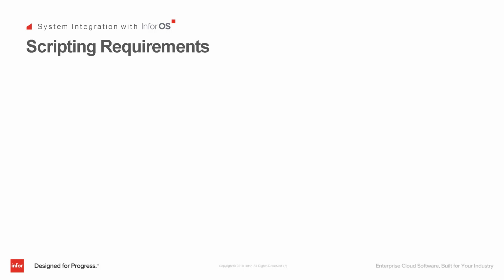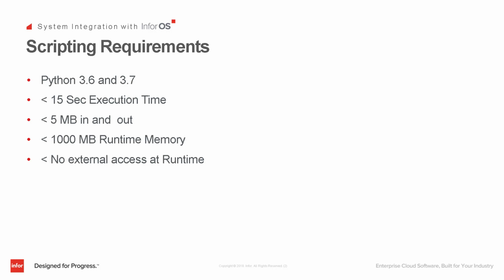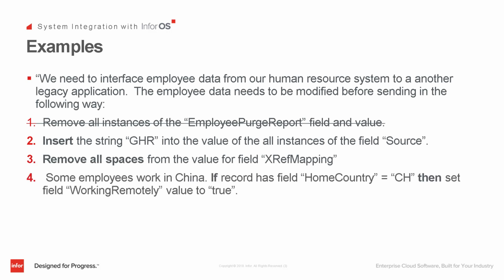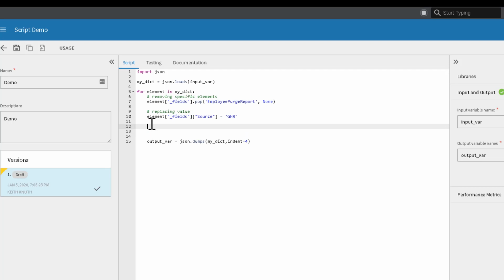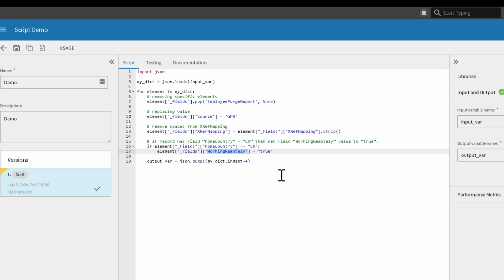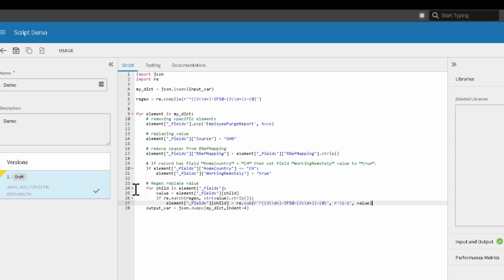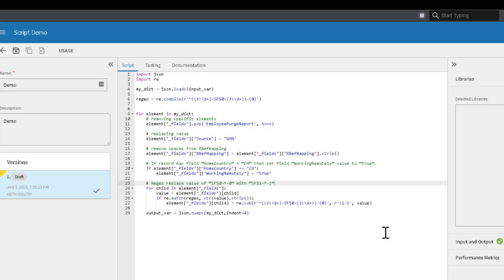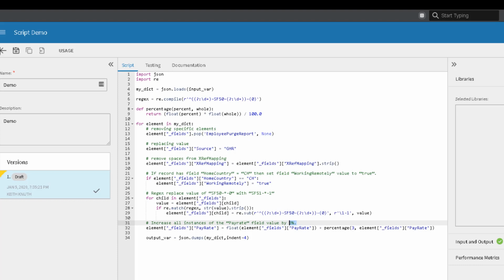ION Scripting Examples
Demonstrates some common JSON transformation examples in Infor ION Scripting. Related videos mentioned in this video are listed below.

Intro: 0:00
Scripting requirements: 0:30
Examples: 2:02
Scripting demo: 2:55
Testing: 7:30